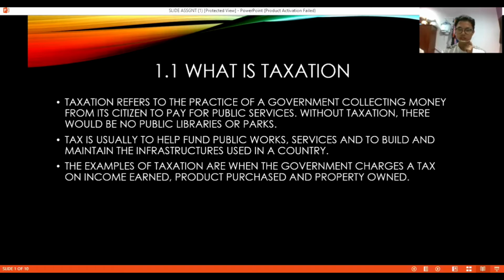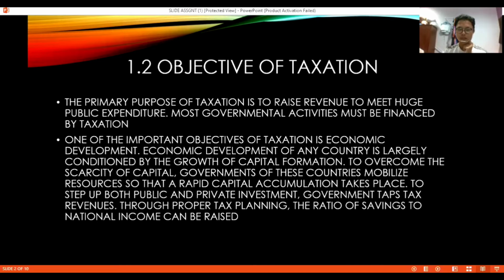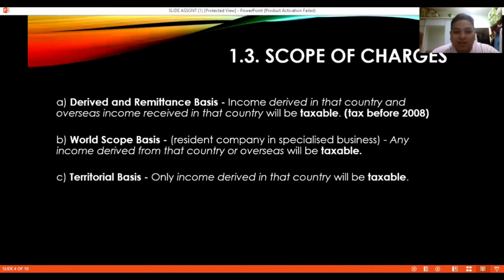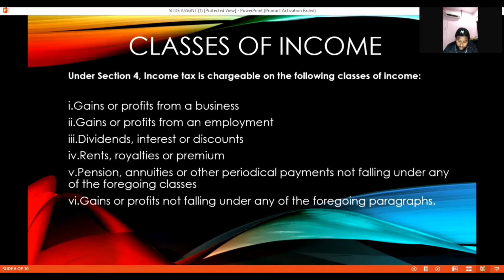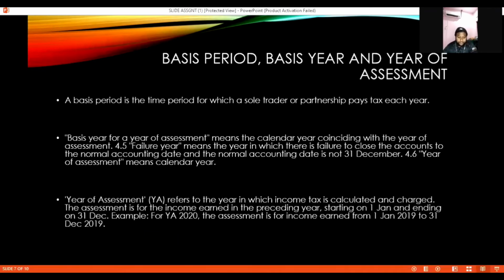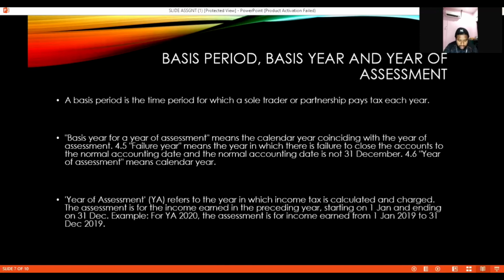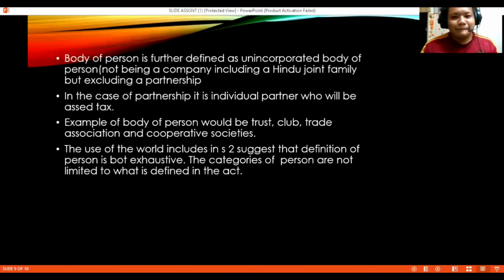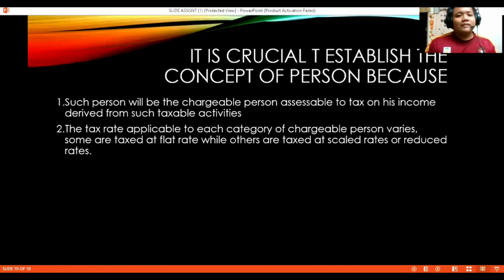ASSIGNMENT PBL TAX 1 ACC2613 SESSION 3/2020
Hope you all enjoy and give us a thumbs up button.😍

PRESENTED BY :

FARISAZRI BIN RAZALI
(BDA1906-104)

MUHAMMAD AFIQ AIMAN BIN MUSLIM
(BDA1906-046)

MUHAMMAD AMMAR FAYYADH BIN MAHDIR
(BDA1906-050)

MUHAMMAD ZULHAFIZ HAQIMI BIN SALIM (BDA1906-047)